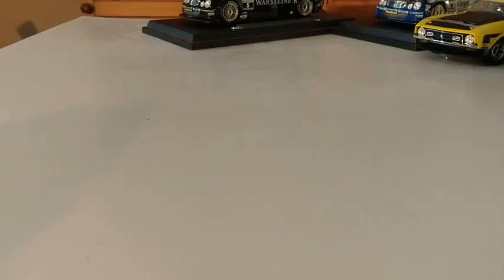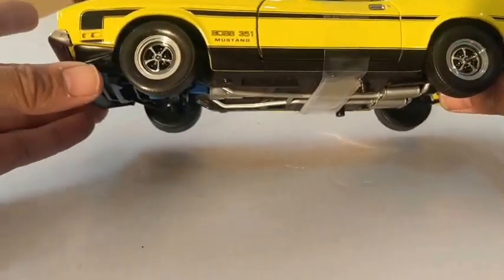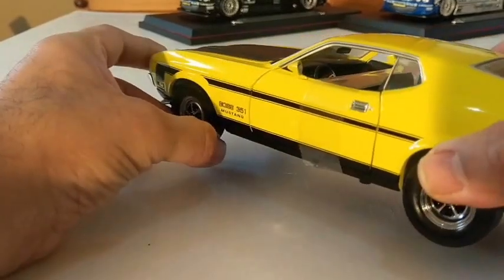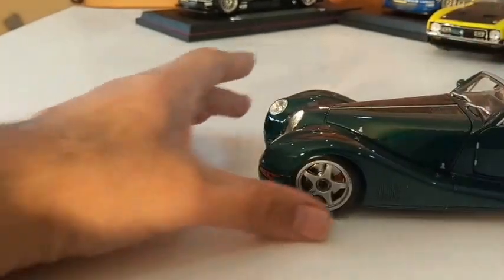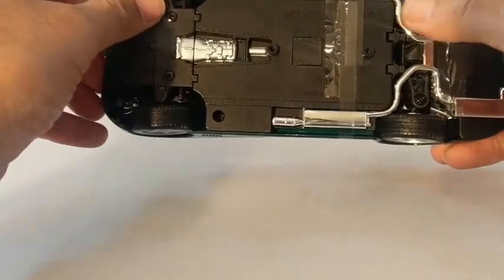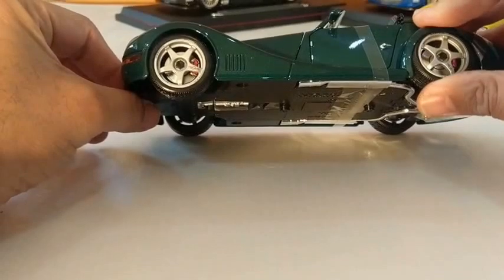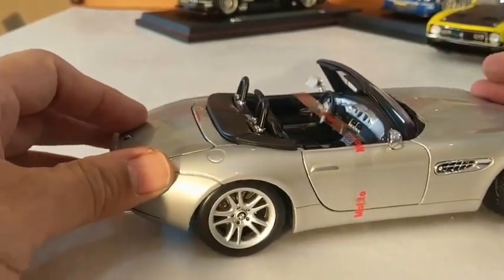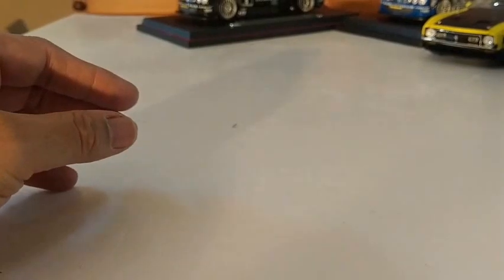Hey, what's in the loft dad? (Episode 5)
I have a look through my loft to see what cars I have in there. Upon looking I find that I have quite a few and will show you in detail about them all.